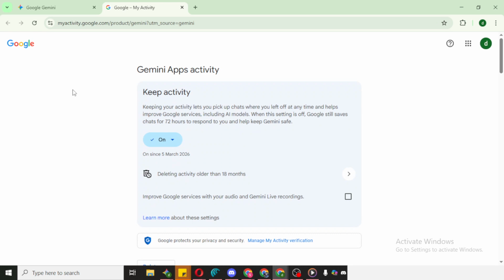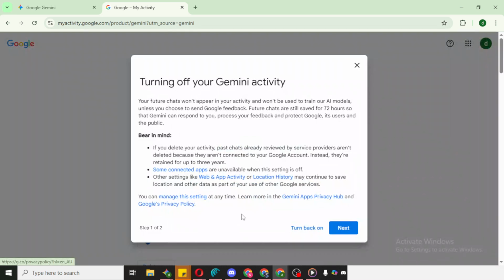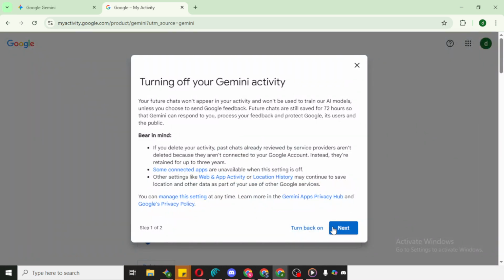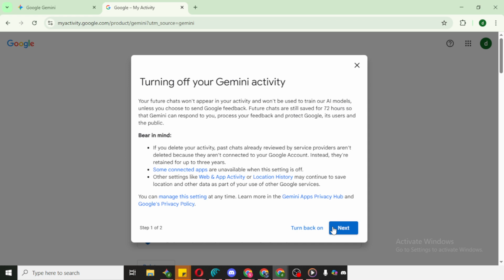How to Delete Your Conversations & Entire Chat History in Google Gemini (full guide 2026)